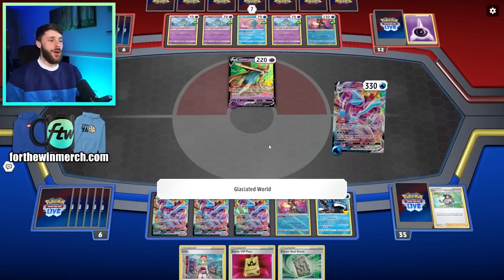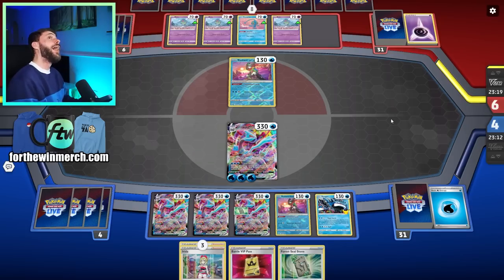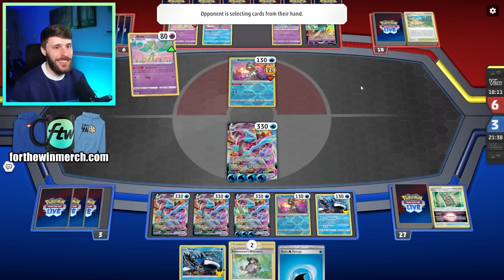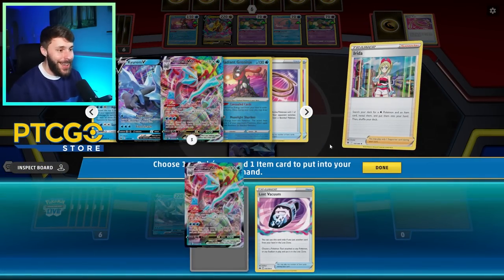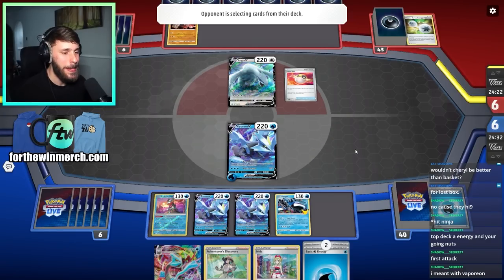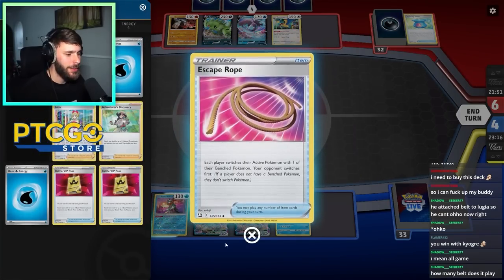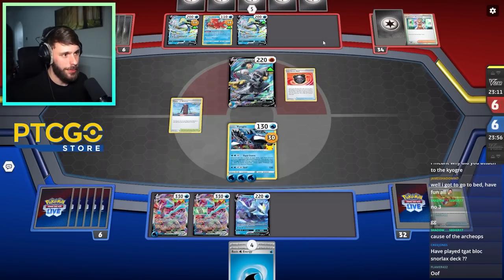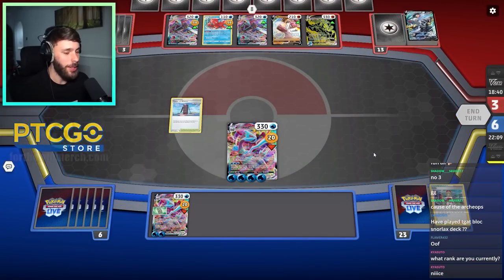30 Energy Deck DESTROYS Everything in it's Path!!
Deck List:

Pokémon: 4
4 Kyurem VMAX LOR 49
4 Kyurem V LOR 48
2 Kyogre CEL 3
1 Radiant Greninja ASR 46

Trainer: 8
4 Irida ASR 147
1 Escape Rope BST 125
1 Lost Vacuum CRZ 135
3 Battle VIP Pass FST 225
4 Adventurer's Discovery FST 224
1 Picnic Basket SVI 184
3 Forest Seal Stone SIT 156
1 Nest Ball SVI 181

Energy: 1
31 Basic {W} Energy SVE 3